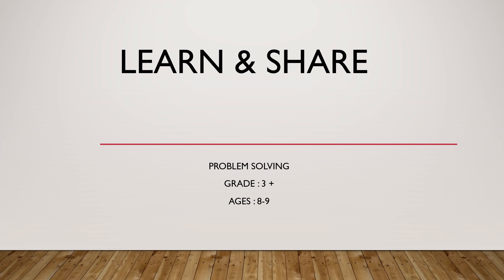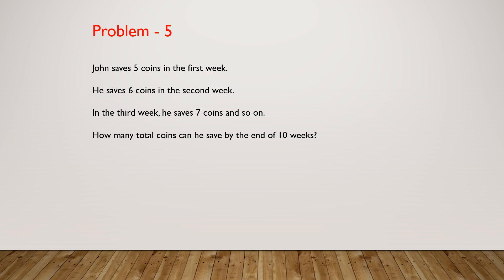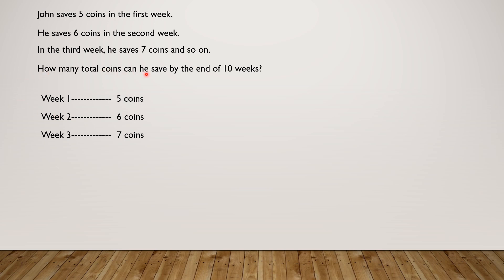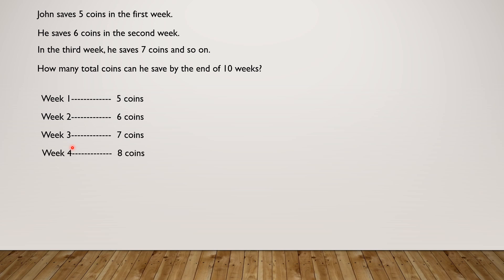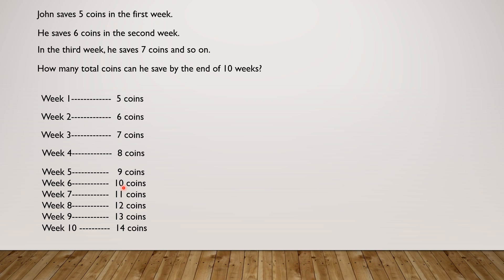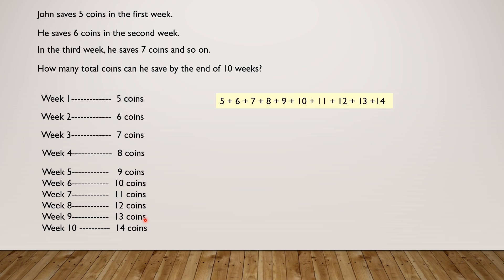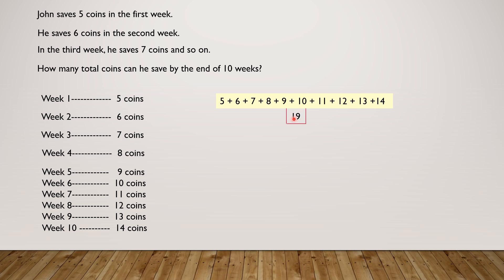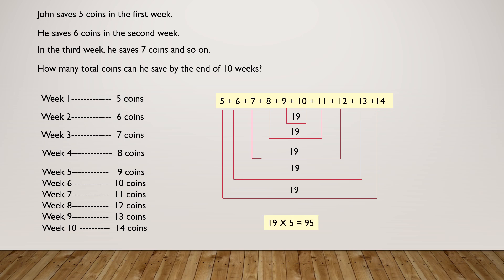Pattern Finding Strategy - Tricky Word Problem | Multi-Step Problem | Grade 3 Math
DETAILS OF THIS VIDEO:

Hey Friends, This is a little tricky problem. It is a multi-step problem. I will show how to do quick addition for numbers in sequence.